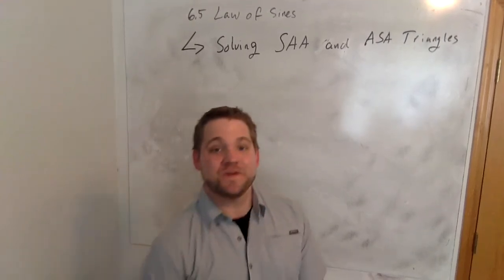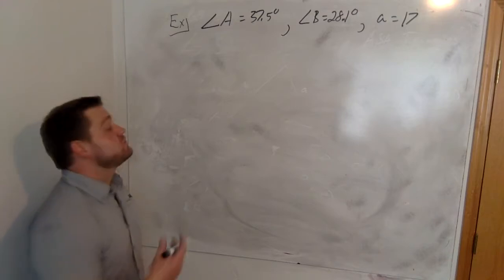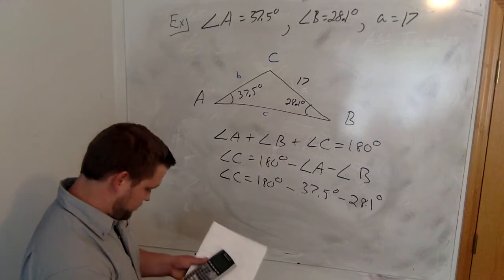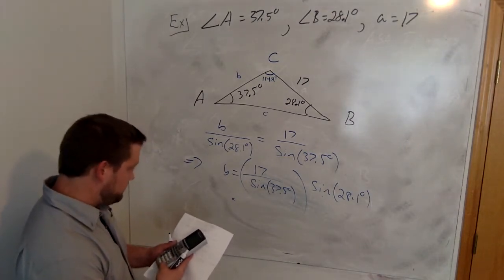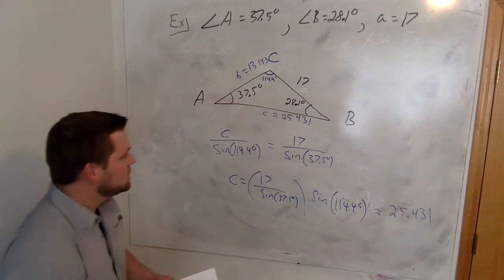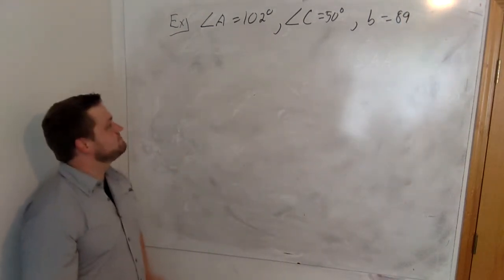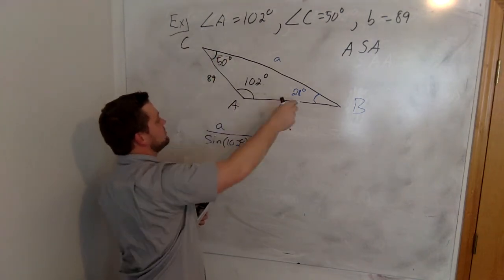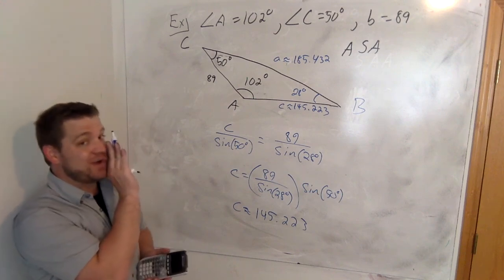6 5 Solving ASA and SAA Triangles